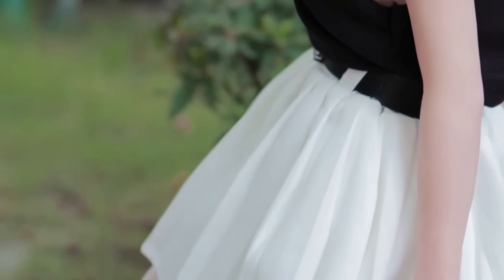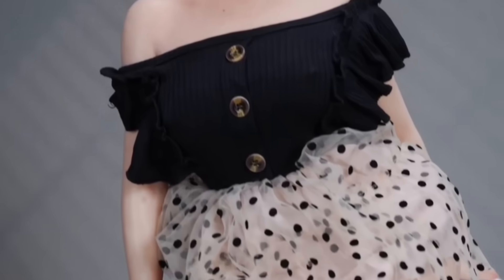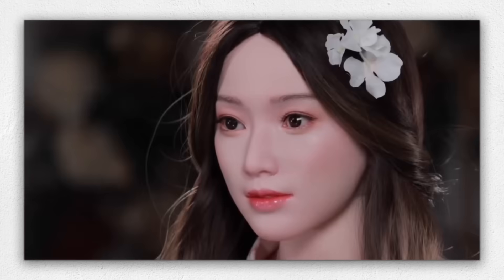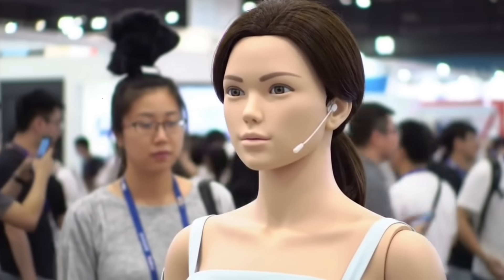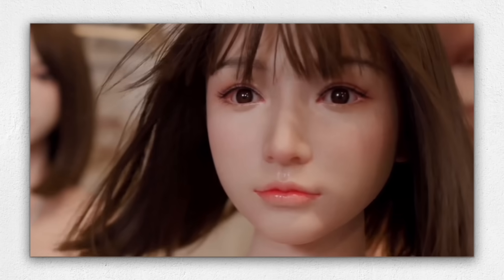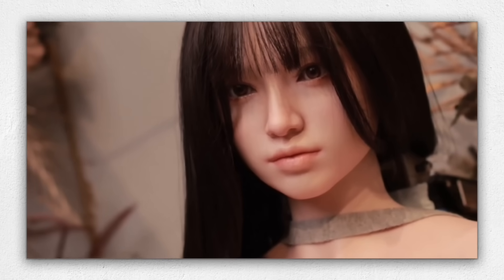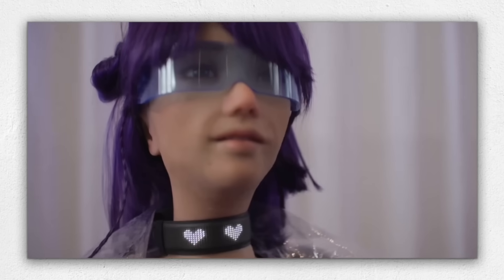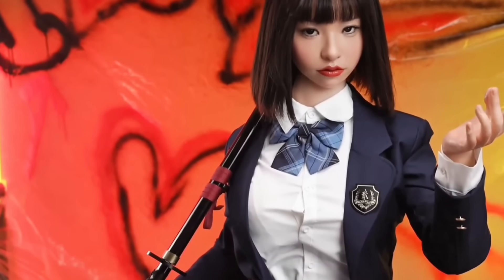The Most Realistic Female Humanoid Robot And Its Available For Just $4,000!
Meet the world’s most realistic female humanoid robot — and it’s now available for just $4,000! This cutting-edge creation looks shockingly human, with lifelike facial expressions, smooth movements, and advanced AI that makes it capable of real conversations. Designed in Japan, this next-generation robot isn’t just a piece of tech — it’s a glimpse into the future of human-robot interaction. From companionship to practical everyday tasks, it’s changing the way people imagine robots in daily life. Would you buy one for yourself? Watch till the end to see why this humanoid robot is making headlines worldwide!